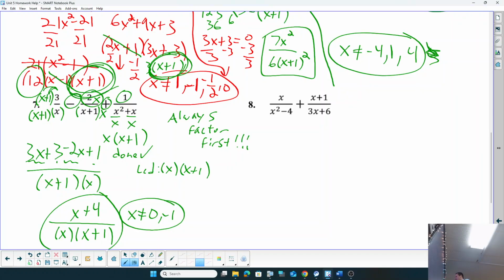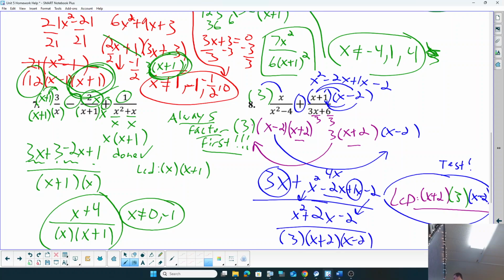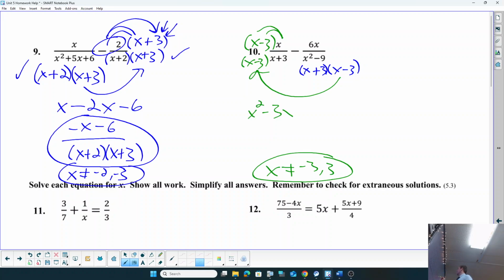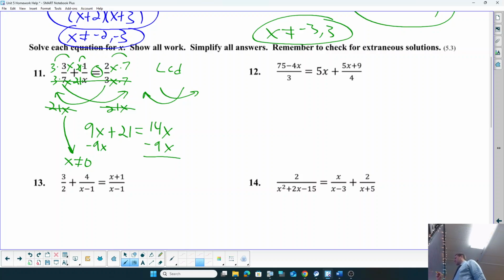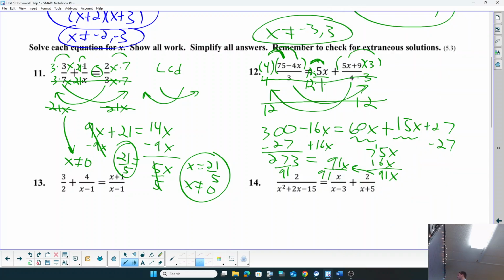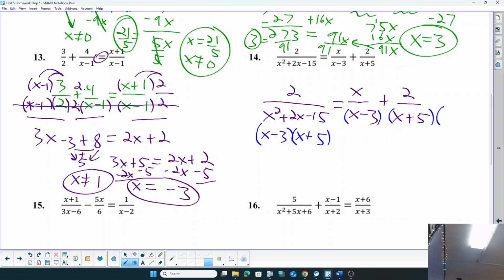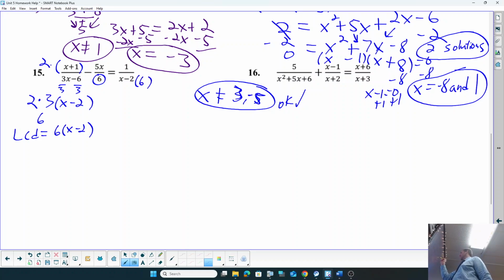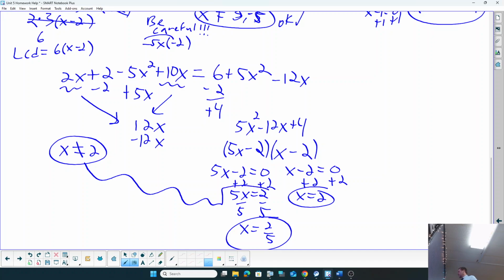Math III Hmwk 5.R Practice Test Video 2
Adding and Subtracting Rational Functions
Solving Rational Functions